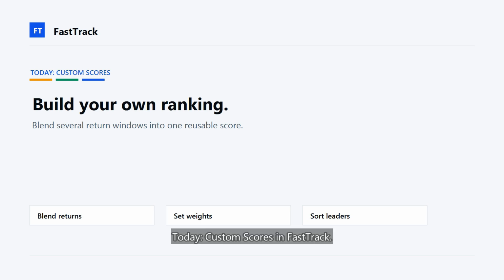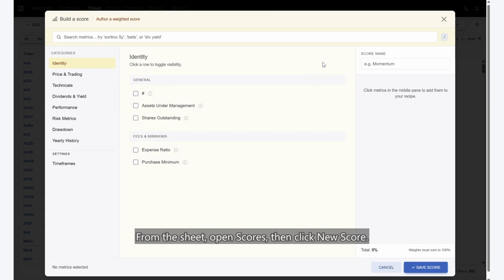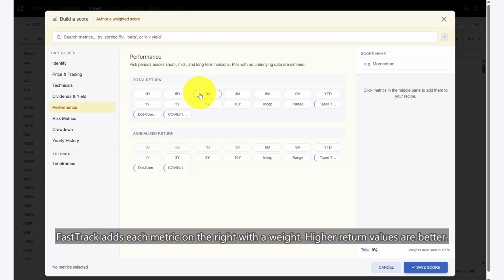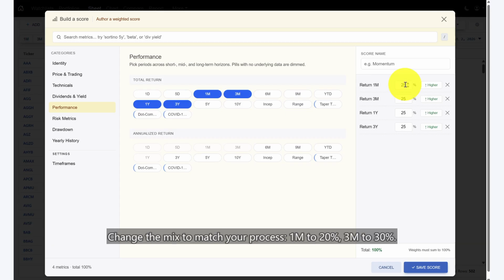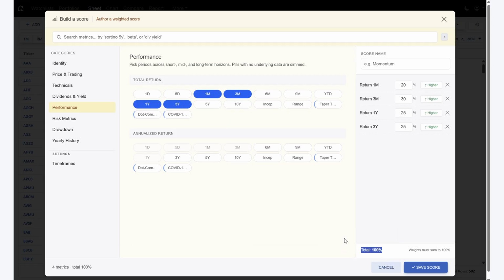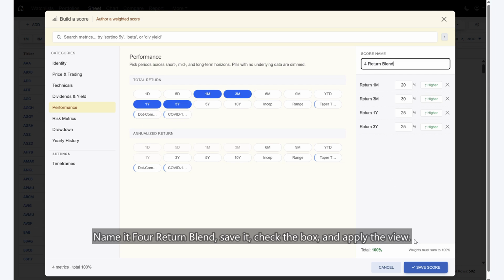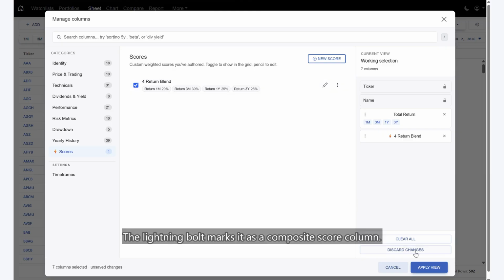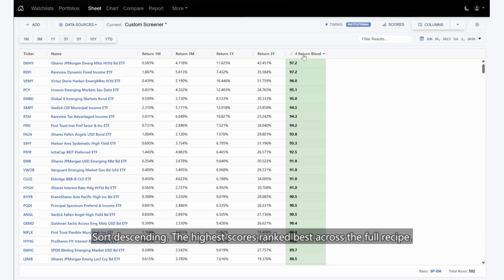FastTrack Custom Scores: Build Your Own Fund Ranking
Learn how to use Custom Scores in FastTrack to turn your ranking process into one clean, sortable column.

In this demo, we build a “4 Return Blend” score using one-month, three-month, one-year, and three-year total return. You’ll see how to add metrics, adjust weights, confirm they total 100%, save the score, add it to your sheet, and sort the results.

Custom Scores help you stop scanning multiple columns by hand and reuse your investment ranking logic across research lists.